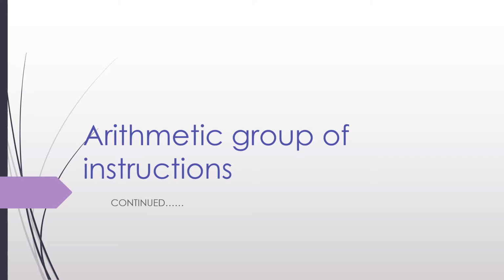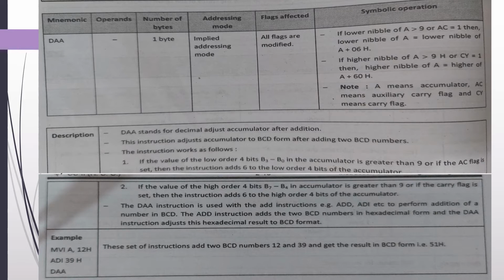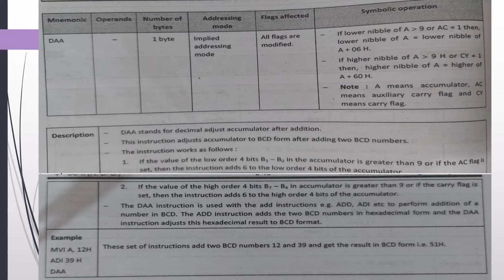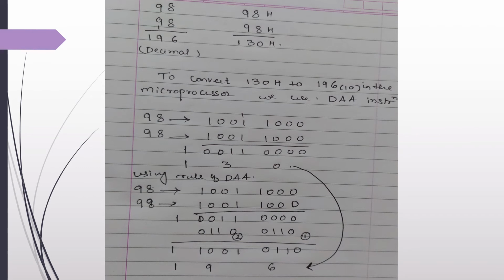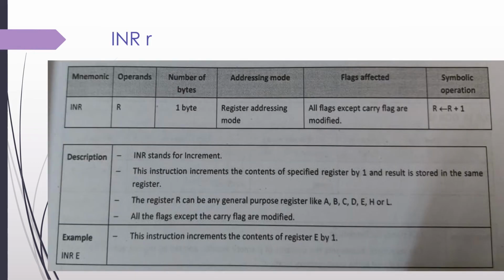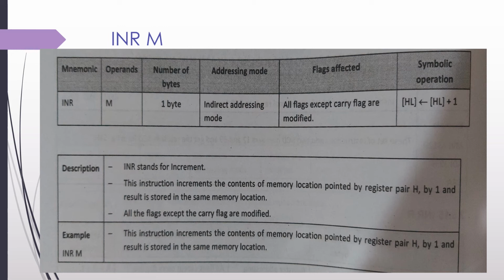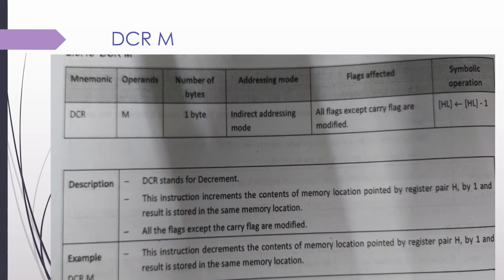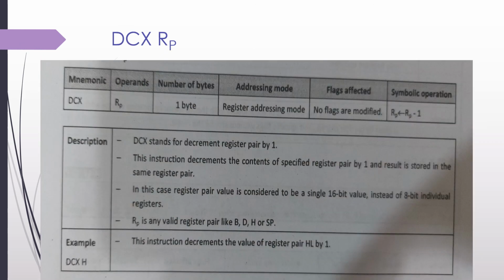InstructionSet_6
CS2-Arithmetic Group of Instructions of 8085 microprocessor